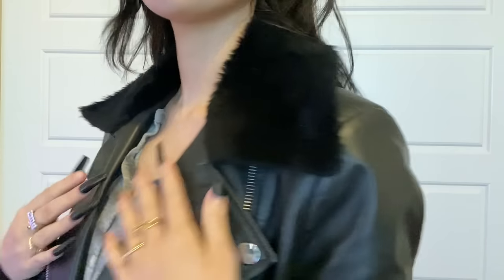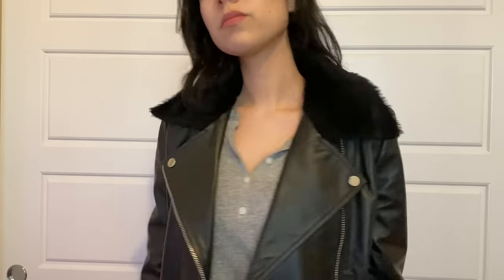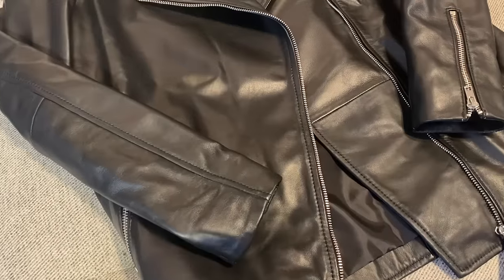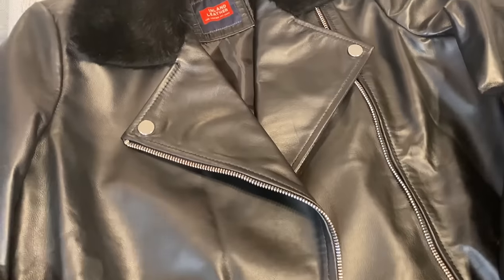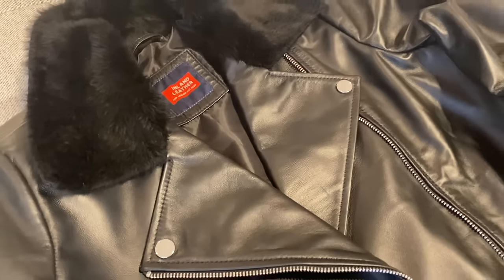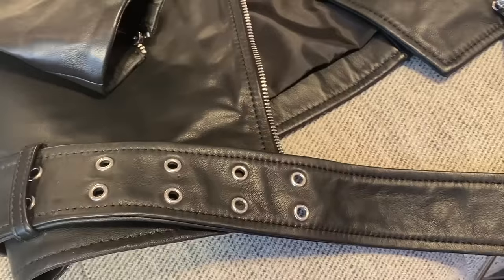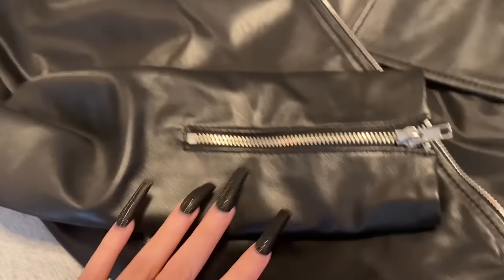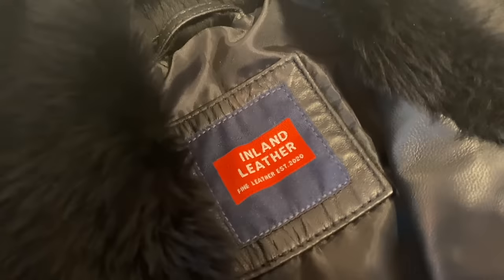Satra Leather Jacket Inland Leather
Satra Women's Leather Parka Length Moto Leather Jacket
This women's moto biker style leather jacket has a cool oversized poncho style look. This jacket is fully lined with satin lining. Made with 100% soft and supple sheep leather. The closure type of this women's leather jacket is a zipper. This leather jacket can be worn casually and/or semi-formal events. Classic motorcycle black color shade with asymmetric zipper pockets.